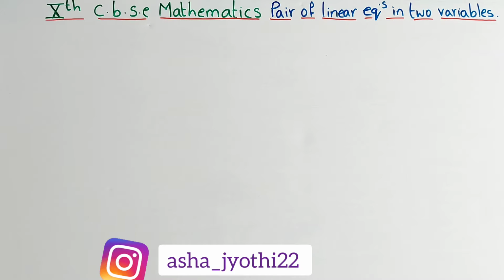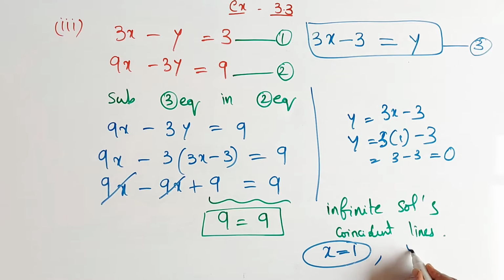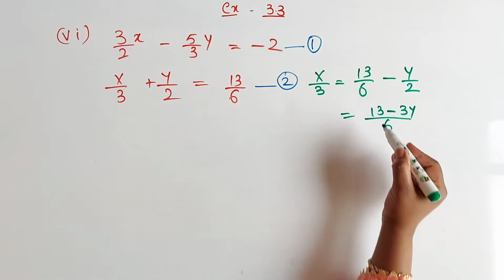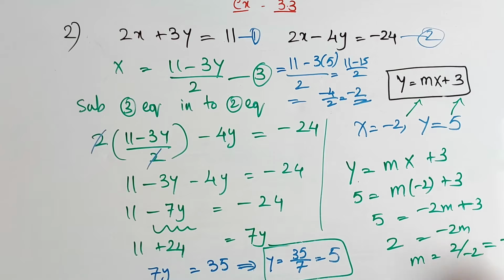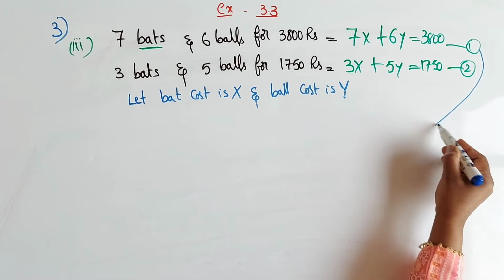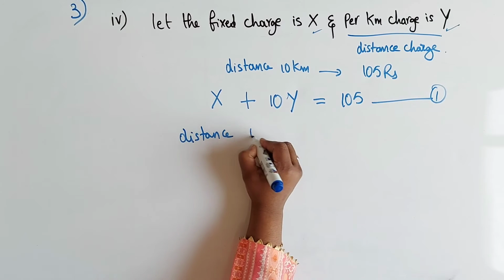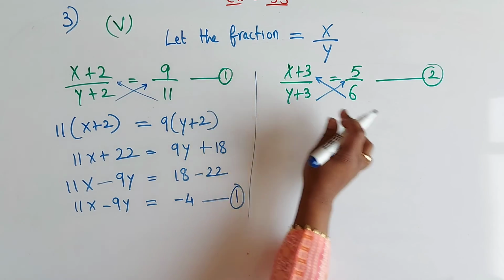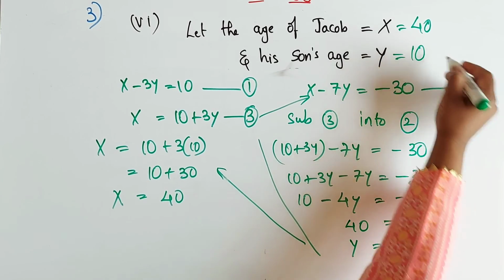PAIR OF LINEAR EQUATIONS IN TWO VARIABLES Chapter 3|ex 3.3 | (grade 10)| Part 4 | CBSE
Hello everyone
This is the new chapter  for 10th
 chapter 3
Pair of linearequationsintwovariables..

I hope you all understand the concept

Thankyou !